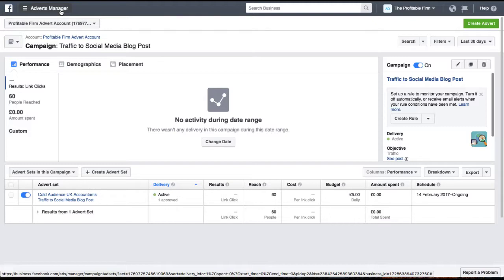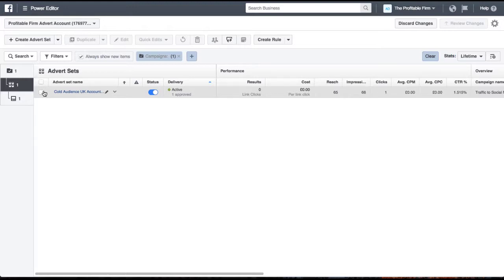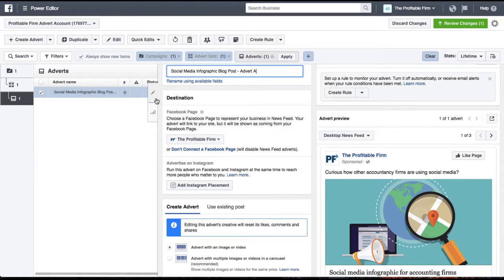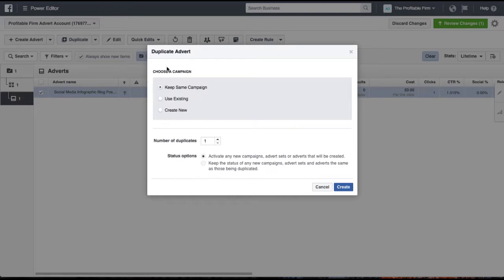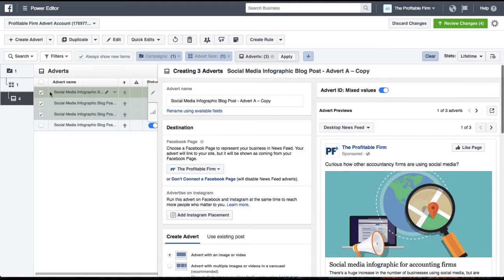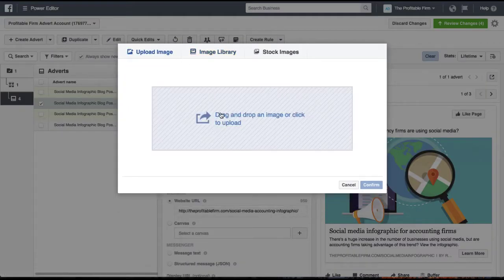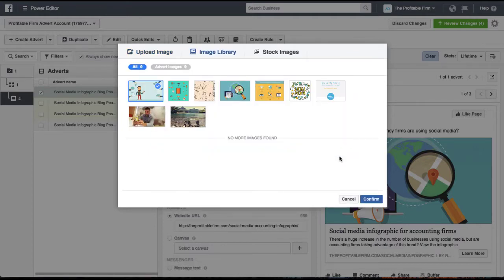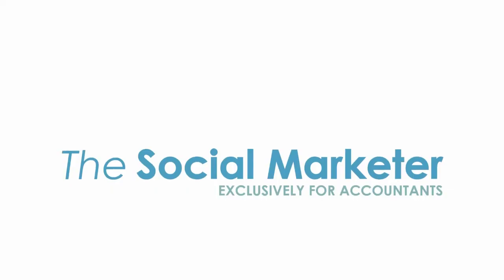How to create your first Facebook ManyChat sequence - Part 3